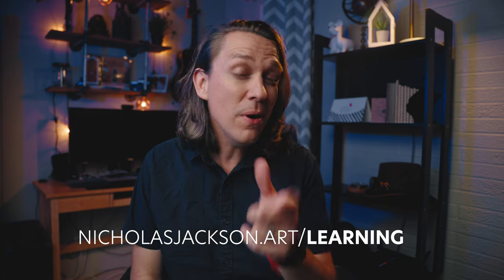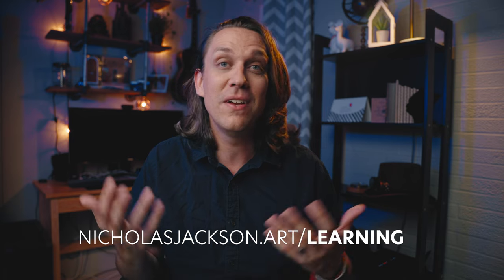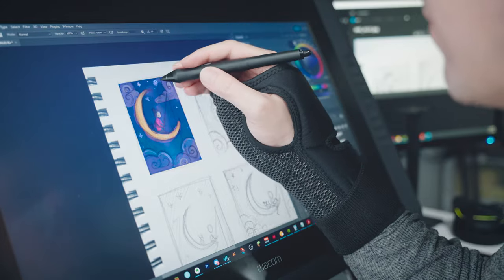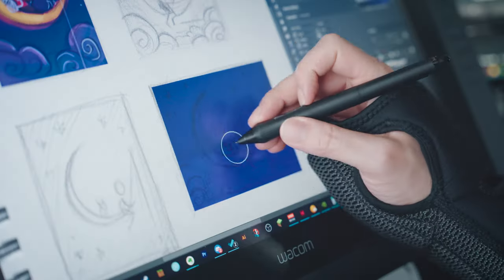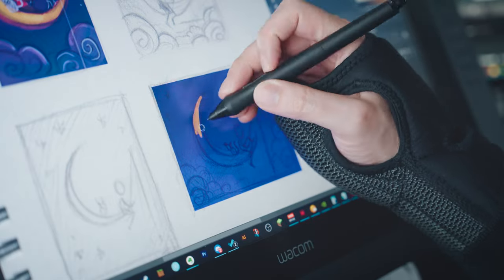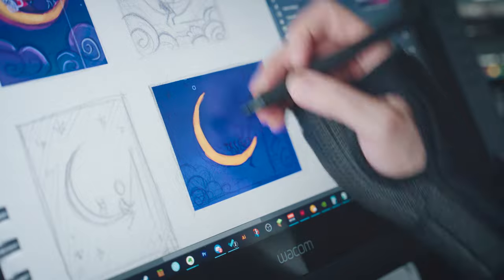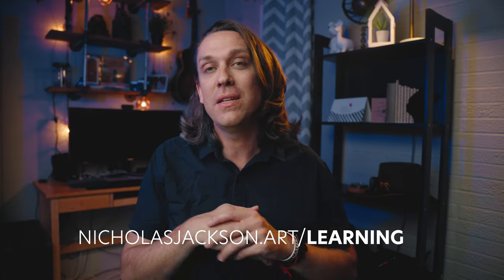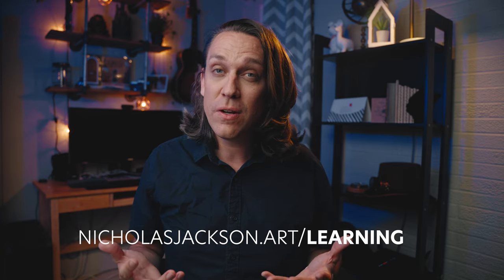Live Painting Classes From A Fantasy Illustrator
I am teaching online art classes! The first one is on Sept 19th, 2022 from 6-9 pm, via Google Meet.

Explore my creative process broken down into easy-to-follow steps that flows in a linear path that maximizes creativity and creative enjoyment. Many issues that artists deal with while making art stem from issues in their creative process. We will explore the process that leads us from ideation, sketching, drawing, and painting.

All of this will be done live. Did I say live paint overs and critiques?!

**Only 10 seats are open to keep the class small!**